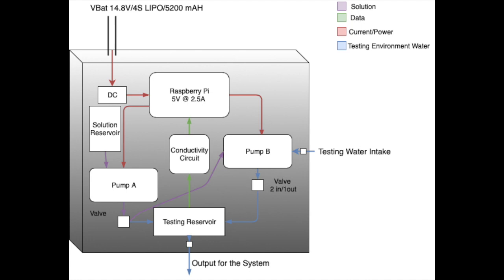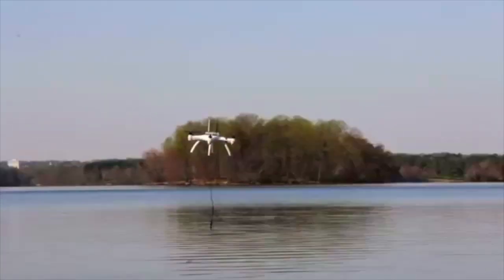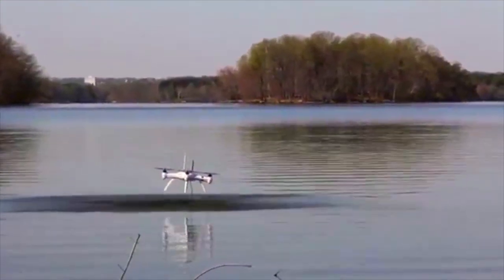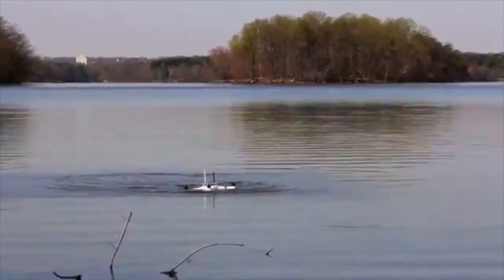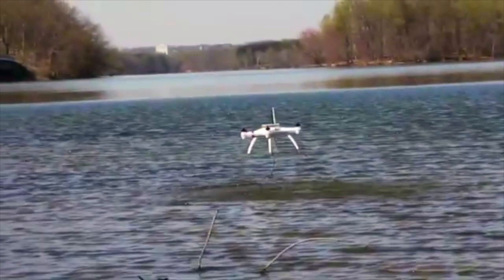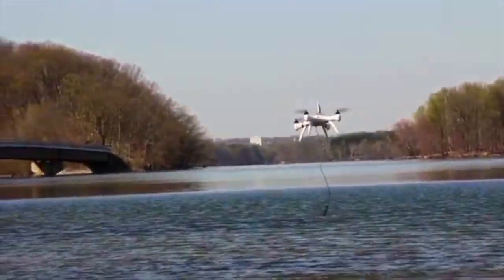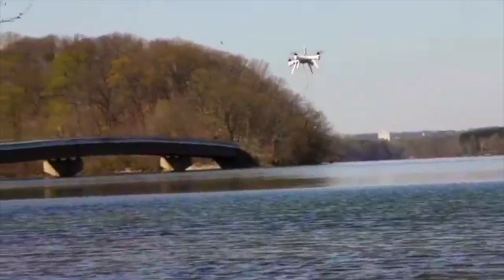Water Quality Sampling Drone - First Commercial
This is the first of three project update videos on our Water Quality Sampling Drone project. This is a requirement for FIU Senior Design 2 class.